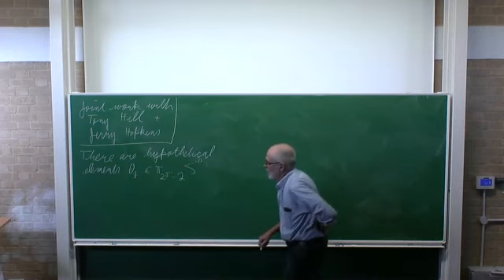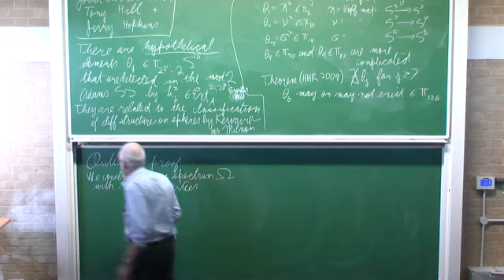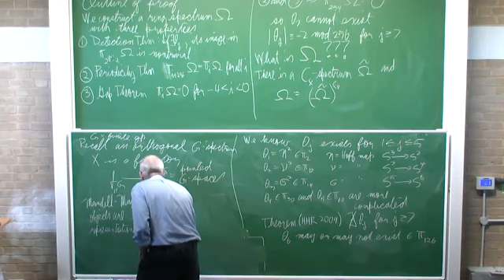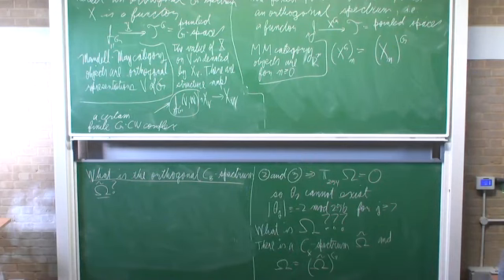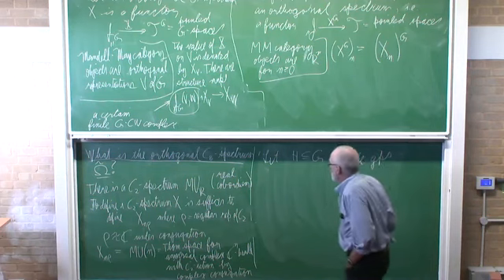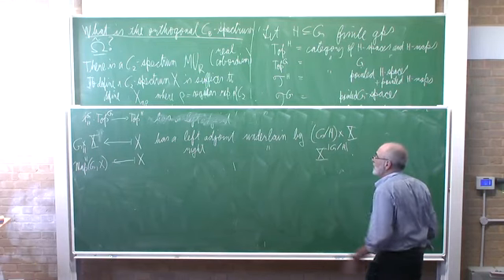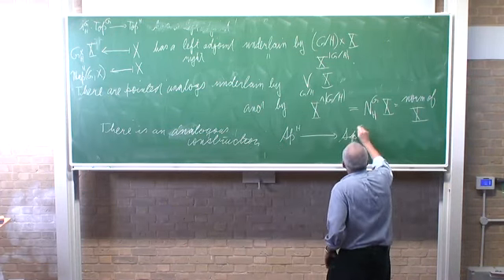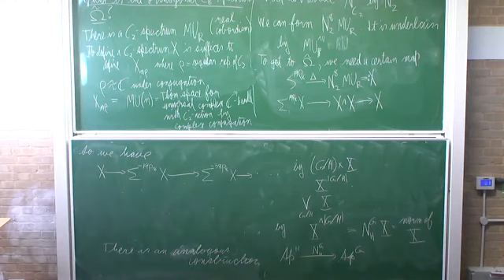HHH | Prof. Douglas Ravenel | Outlining the Proof of the Kervaire Invariant Theorem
Speaker: Professor Douglas Ravenel (University of Rochester)
Date: 12th Nov 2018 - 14:00 to 15:00
Venue: INI Seminar Room 2
Title: Outlining the Proof of the Kervaire Invariant Theorem